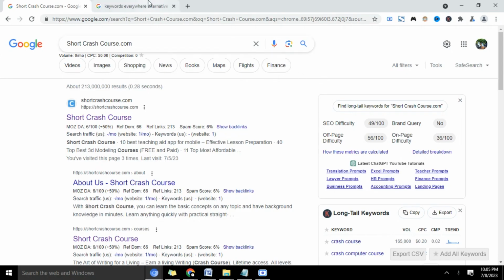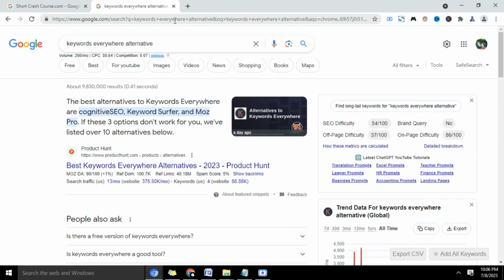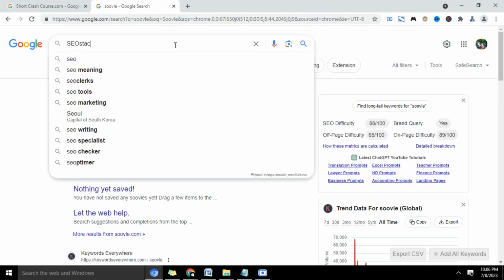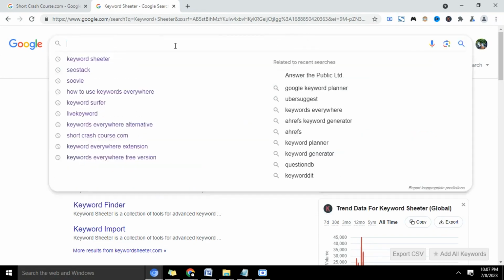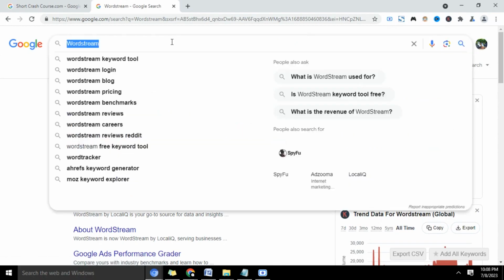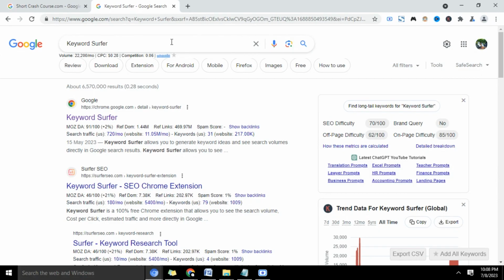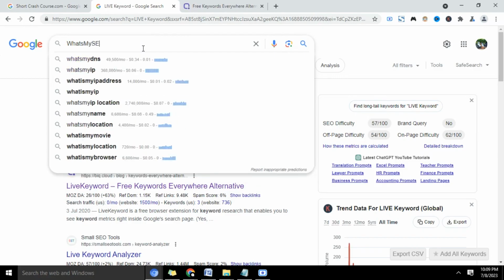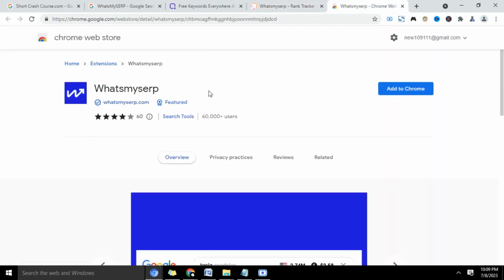Top 5 Keywords Everywhere Alternatives (Free & Paid Options in 2025)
🚀 Looking for a Keywords Everywhere alternative? Whether you're out of credits, want more features, or just exploring other options, this video covers the best alternatives to Keywords Everywhere — both free and paid — that will level up your keyword research in 2025.

🔍 What You’ll Discover:

Why you might need an alternative to Keywords Everywhere

Top 5 tools that offer keyword volume, trends, CPC & more

Free tools that still provide real value

Paid tools that are worth the upgrade

Side-by-side comparison: features, pricing & usability

🔥 Featured Tools:

Ubersuggest

Ahrefs Free Tools

Moz Keyword Explorer

SEMrush (Free Plan)

💡 Ideal For:

SEO beginners & content creators

Anyone doing keyword research on a budget or with specific needs

👍 Found a better tool? Drop your favorite in the comments!